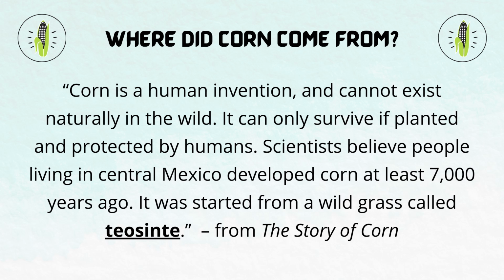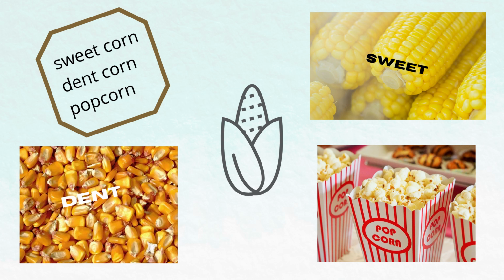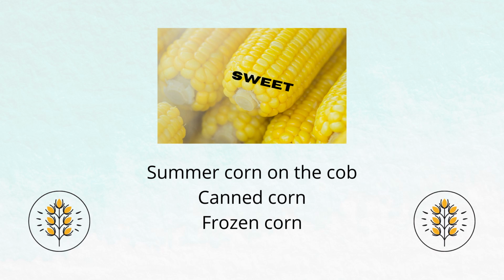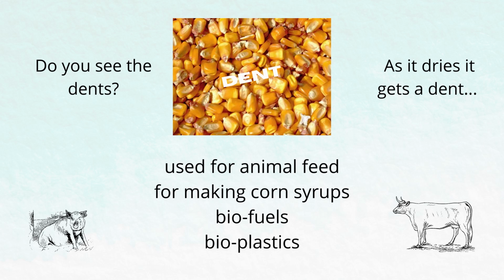LABrary: Popcorn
Learn about popcorn with Kathleen, and try some experiments at home! Then, join Travis to follow up on his nest-building experiment.